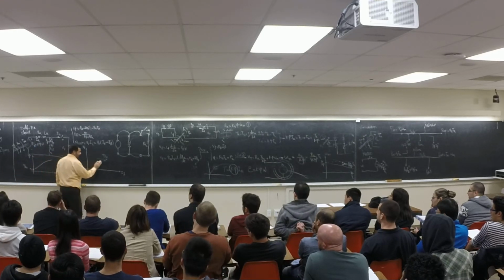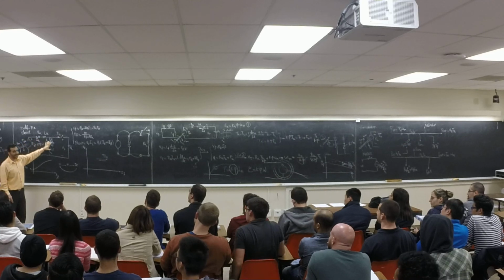Lec6 - DC Machines (Part4) 01/21/16